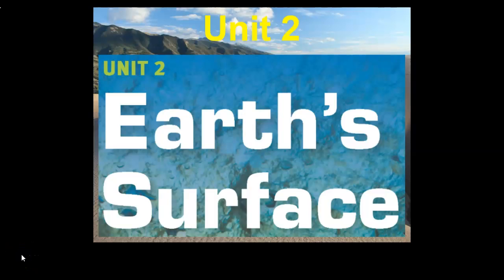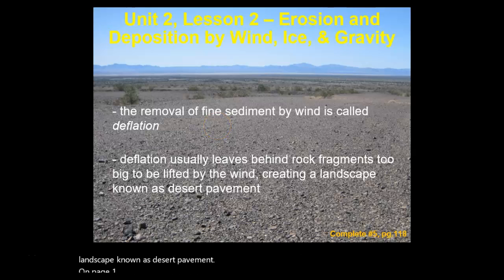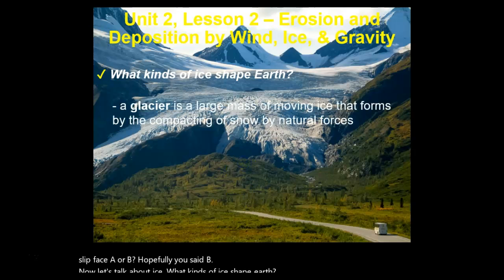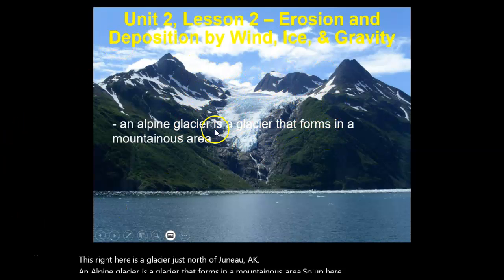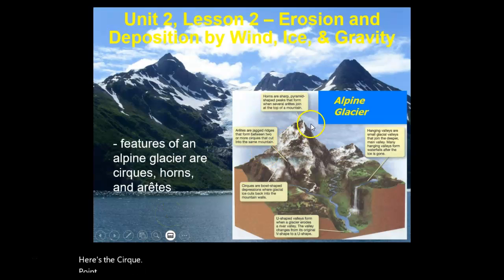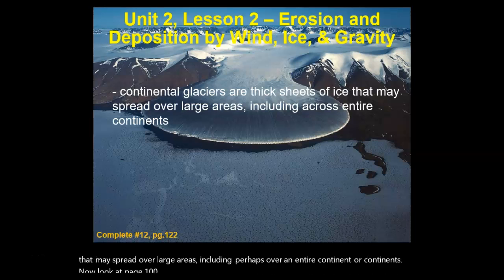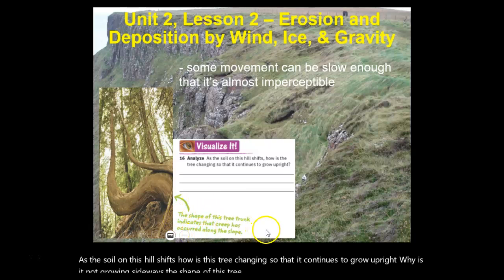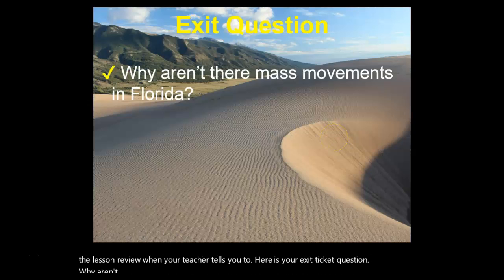Unit 2 Lesson 2 Erosion by Wind, Ice and Gravity